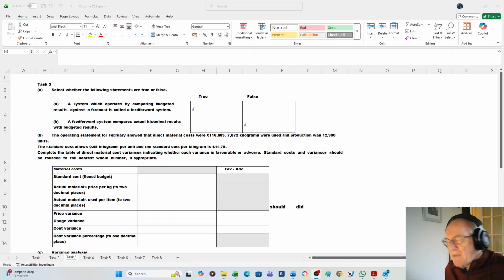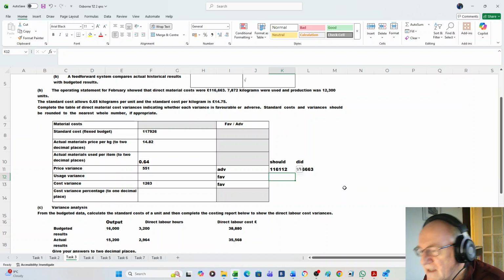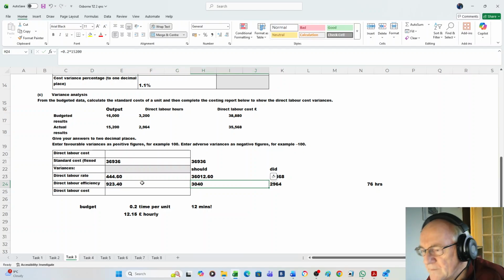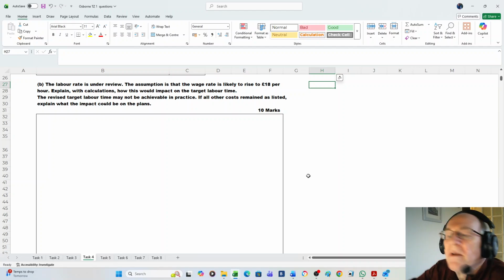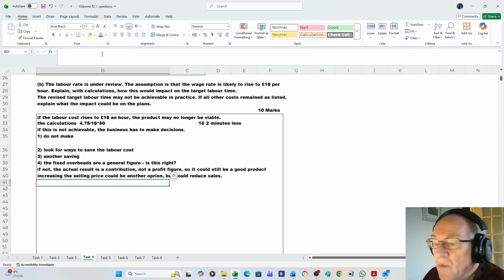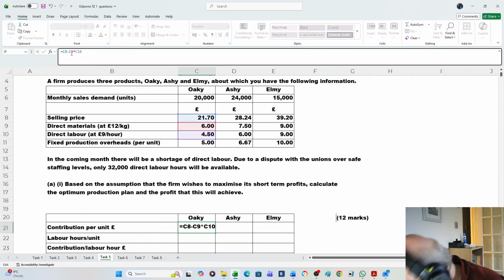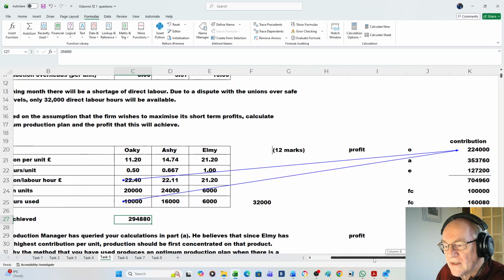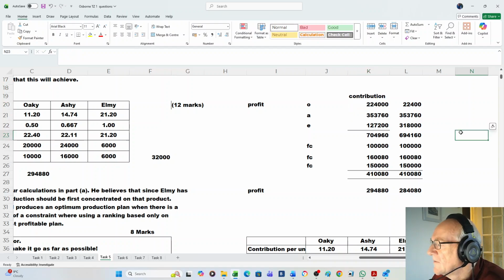AMAC walkthrough part 2 task 3 to 5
Second part of AMAC walkthrough